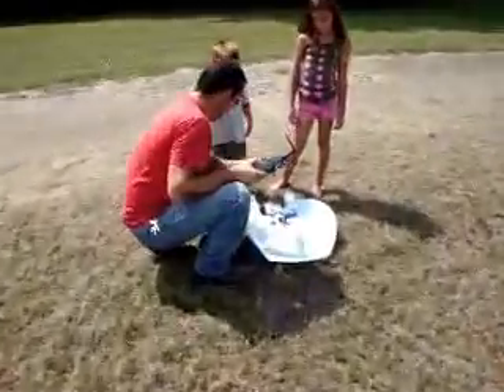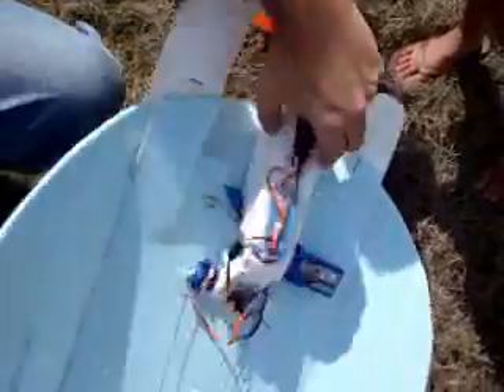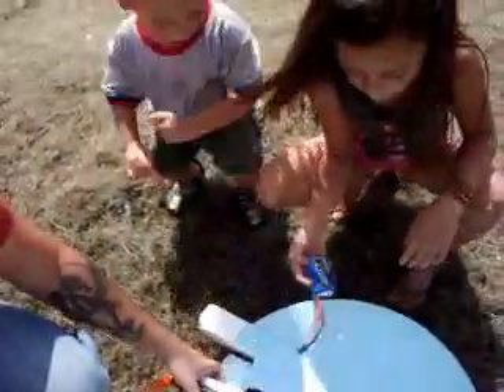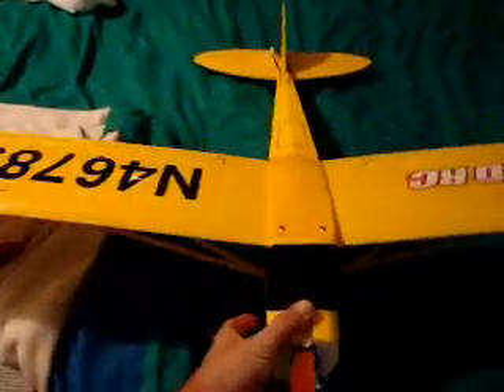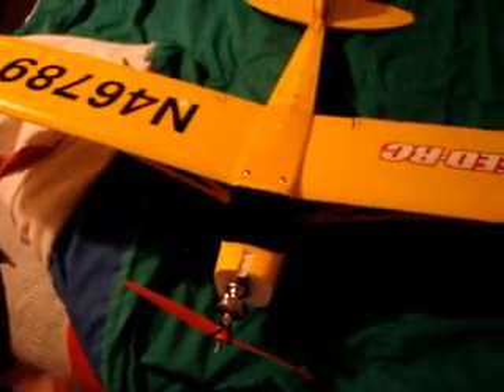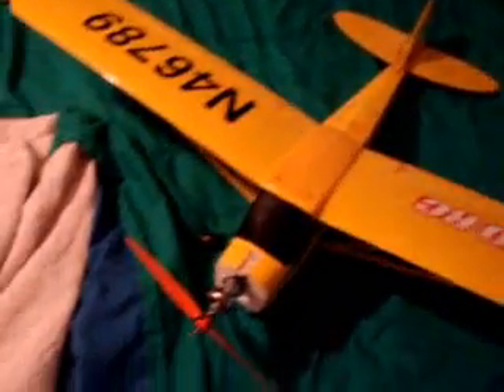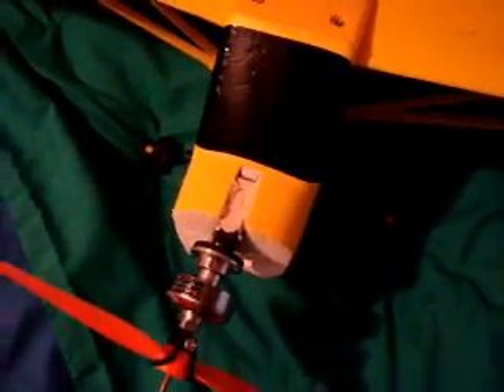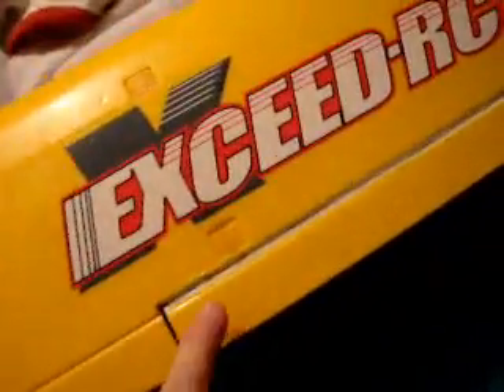death of a snowball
got everything workin good. had some fun with the ground work. slides around great. lift off was good. instantly became disoriented. couldn't tell if I was comin or goin.